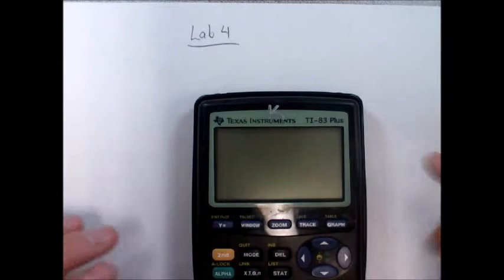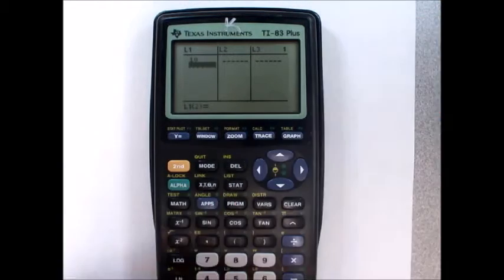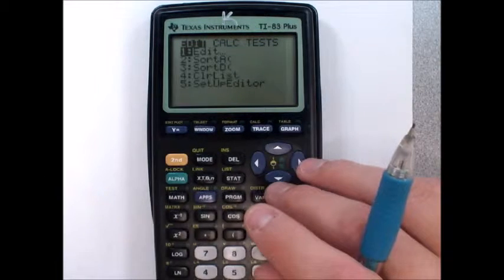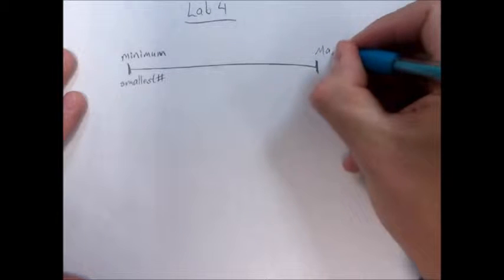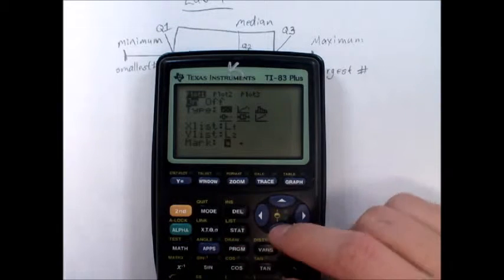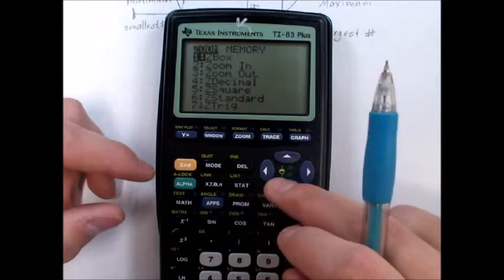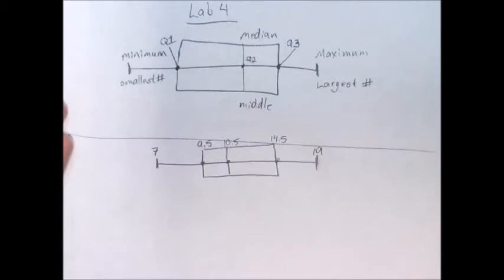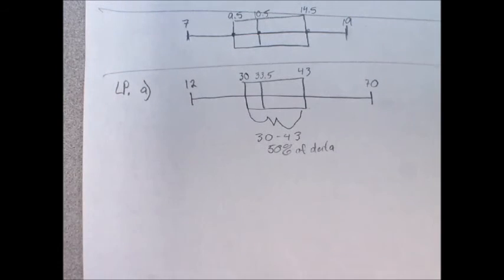Lab 4 Making a Box and Whisker Plot in a Calculator